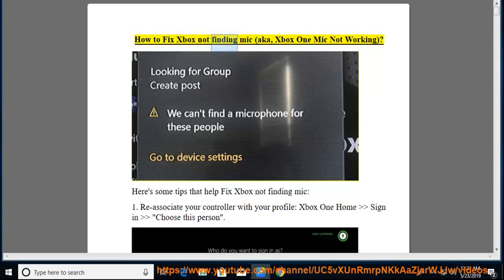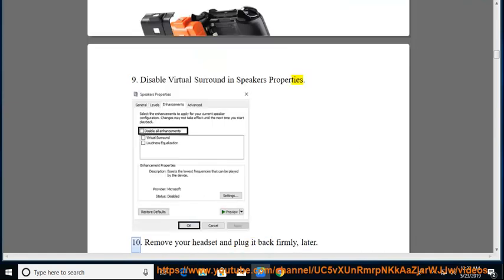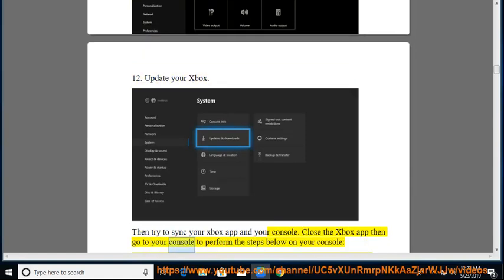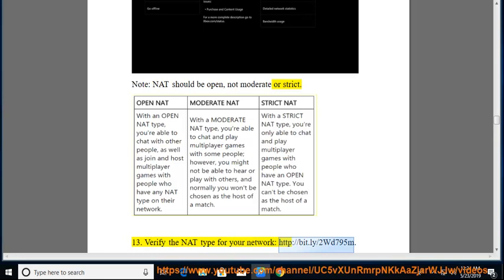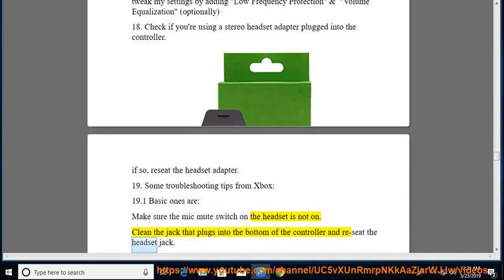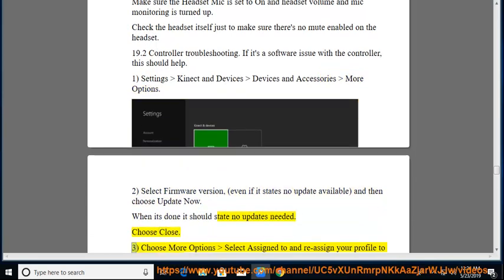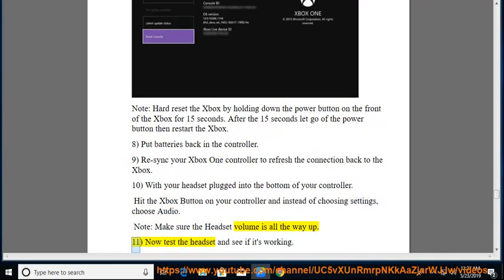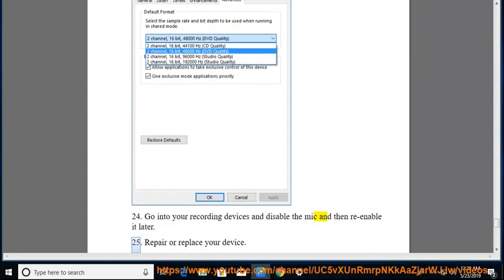Fix Xbox One Mic Not Working (Complete Guide)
This vid shares troubleshooting tips that may help Fix Xbox One Mic Not Working issue. Learn more?

Introducing the New Xbox Game Bar
Final Fantasy 7 patch on Xbox One & Switch fixes the looping music bug
Xbox One Insiders Are Getting a New Download Feature